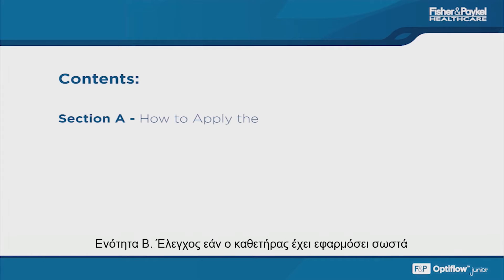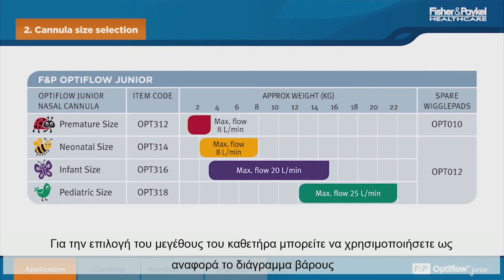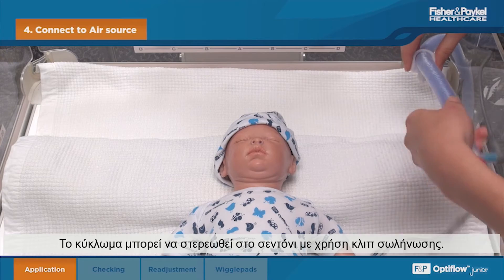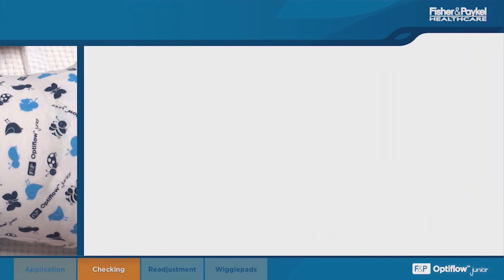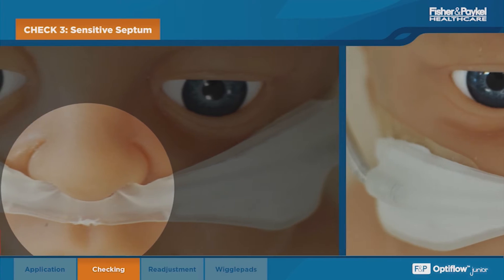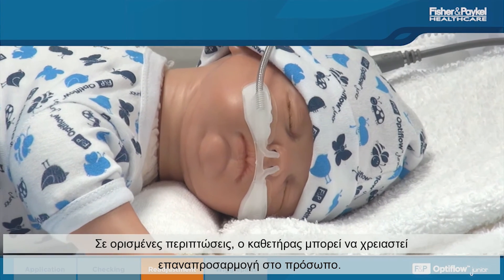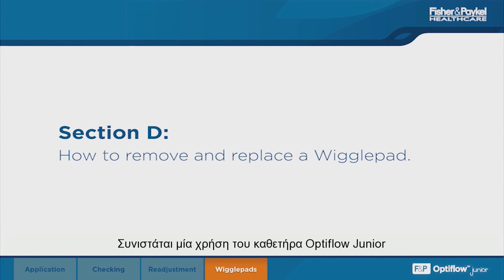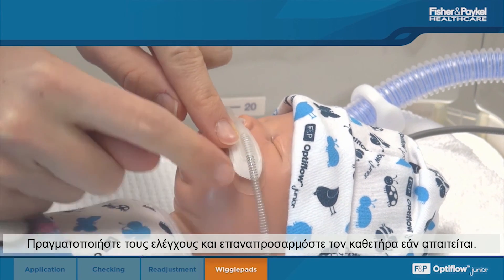Optiflow™ Junior Οδηγός προσαρμογής καθετήρα | F&P Healthcare